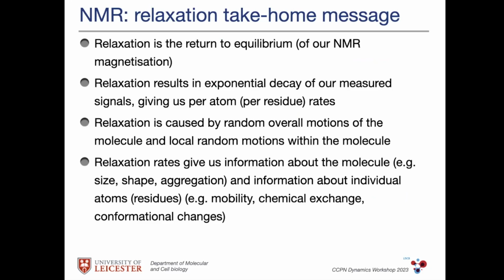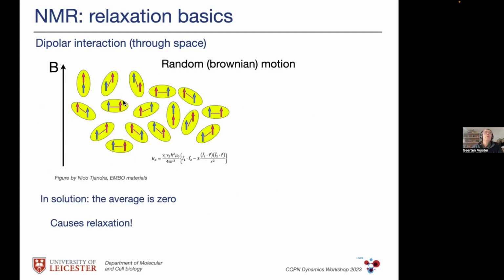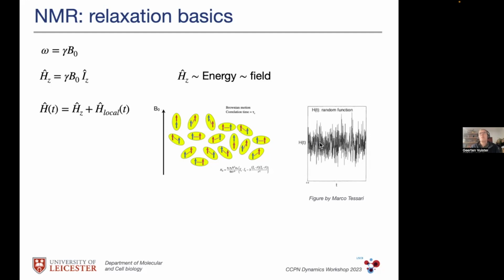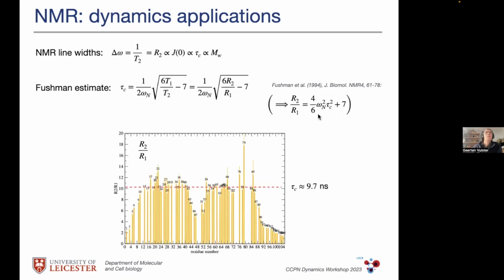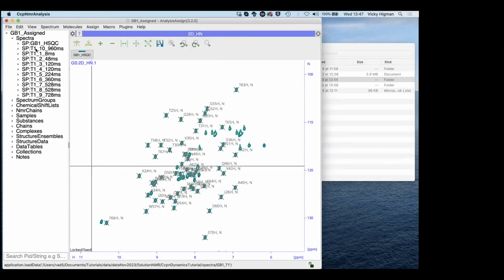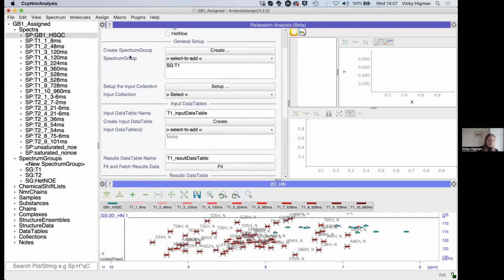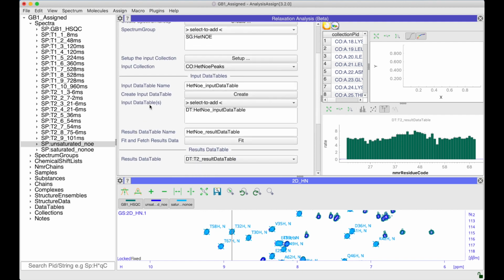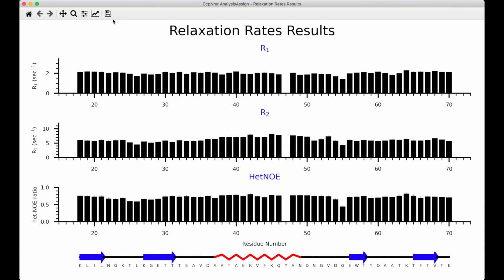CCPN Dynamics I Workshop - November 2023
This is predominantly a recording of the presentations and demos given at the CCPN Dynamics I workshop on 8 November 2023. Some of the later sections were not included in the original recording and have therefore been re-recorded.

Introductory lecture:
Basics of relaxation and areas of application 0:00
Practical Demonstrations:
Loading Data 36:36
T1 and T2 Data 45:45
Heteronuclear NOE Data 55:22
Combined Analyses and Reduced Spectral Density Mapping 57:00
Exporting Data and Graphs 1:00:10

References referred to in the lecture and workshop:
Fushman et al. 1994 J. Biomol. NMR 4, 61-78
Kneller et al. 2002 J. Am. Chem. Soc. 124, 1852-3
van Ingen et al 2006 J. Biomol. NMR 358, 485-497
Krížová et al. 2004 J. Biomol. NMR 28, 369–384

relaxGUI (Bieri et al. J. Biomol. NMR 2011 50, 147-155